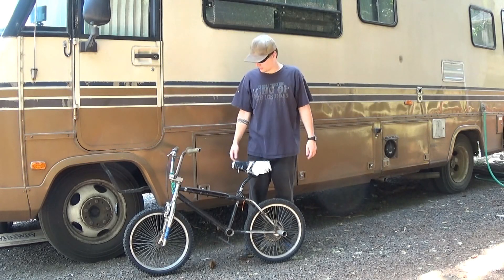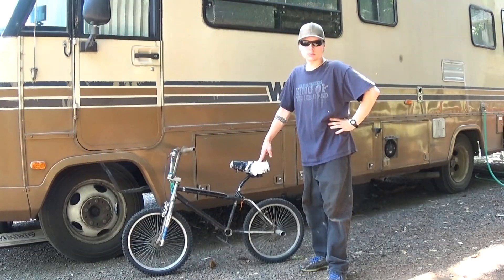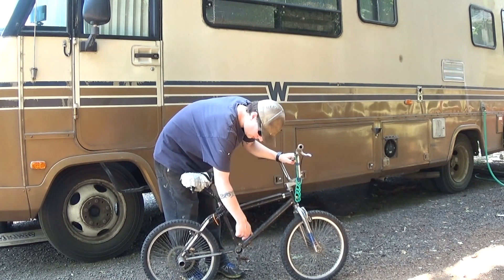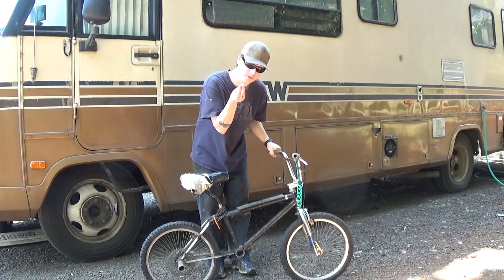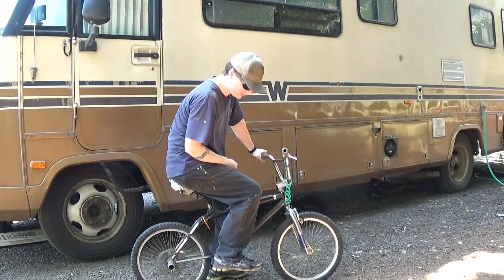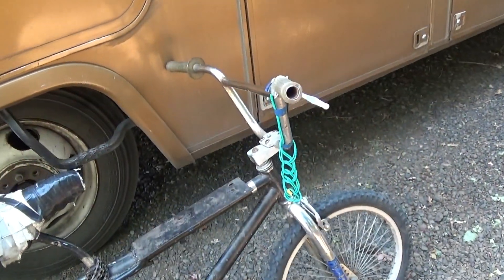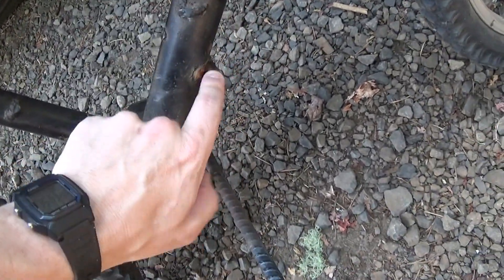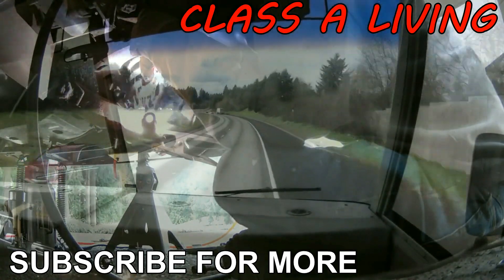DIY E-Bike (Ep.1)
~E Bike, Electric bicycle